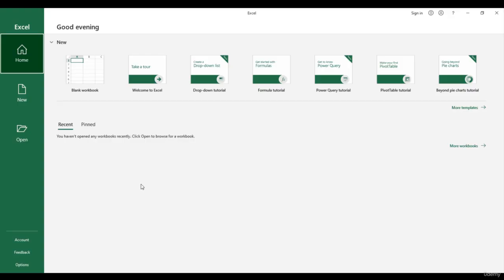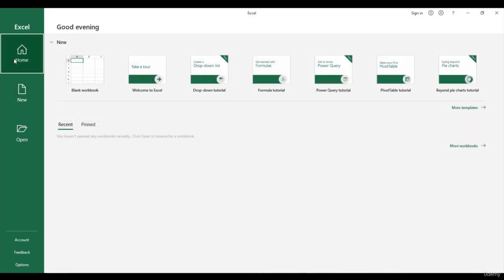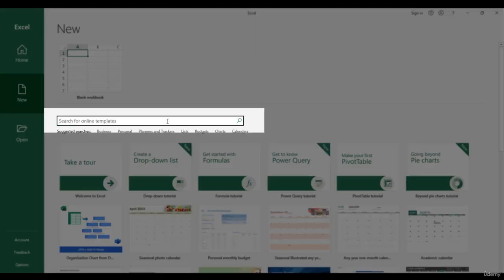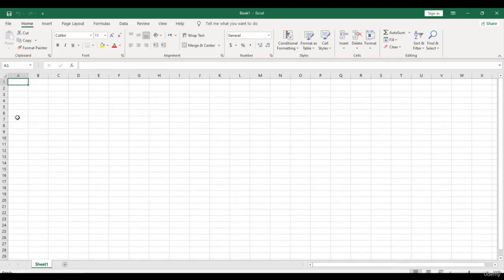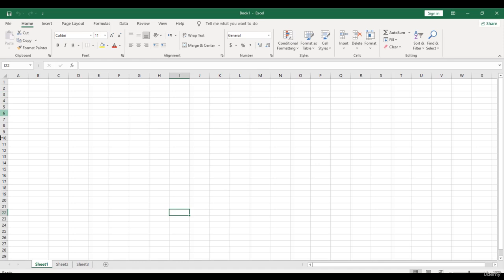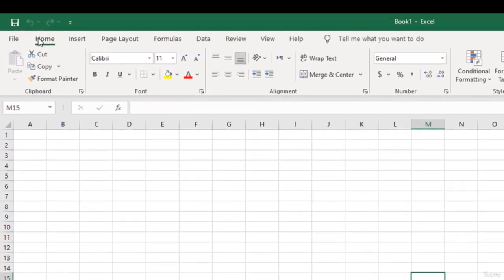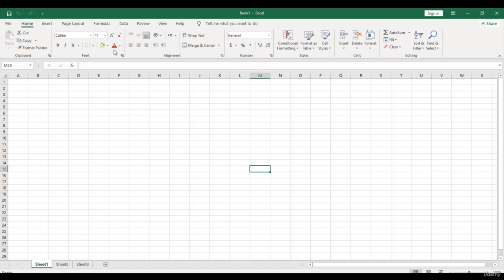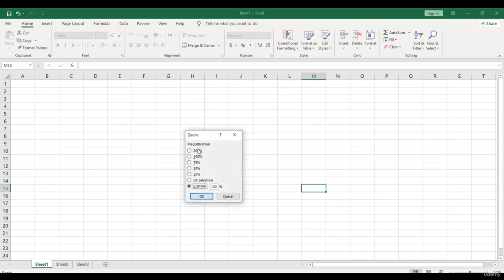INTRODUCTION to Microsoft Excel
Welcome to Data desk ! 🚀 In this video, we’re diving into the basics of Microsoft Excel, the ultimate tool for organizing data, performing calculations, and boosting productivity. Whether you're an absolute beginner or looking to refresh your skills, this video is the perfect starting point!

🌟 What You’ll Learn:
✅ The Excel interface explained.
✅ Essential features and tools for beginners.
✅ How to create your first spreadsheet.